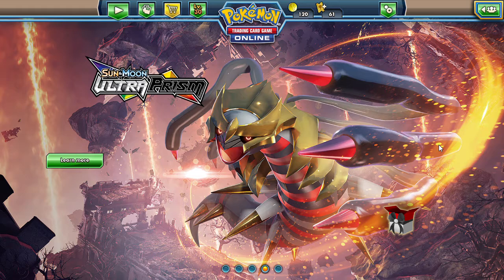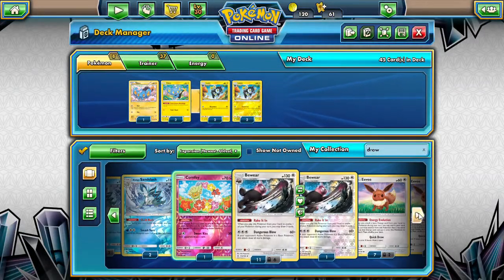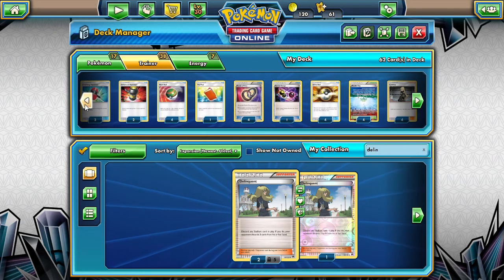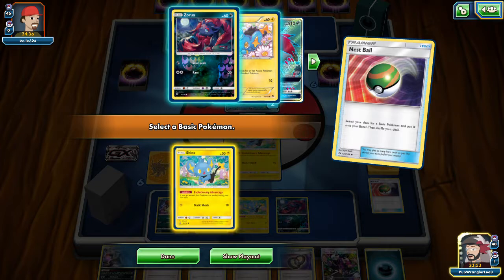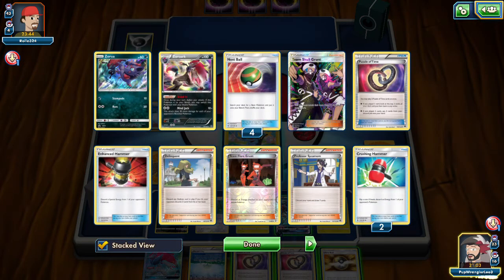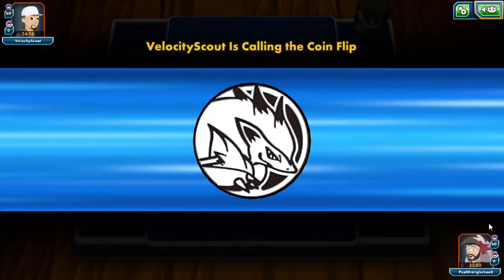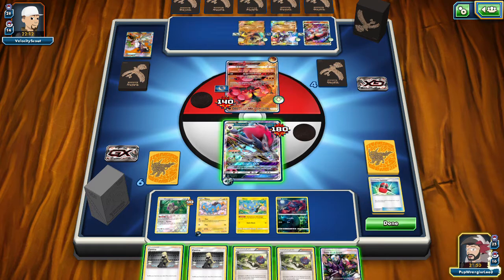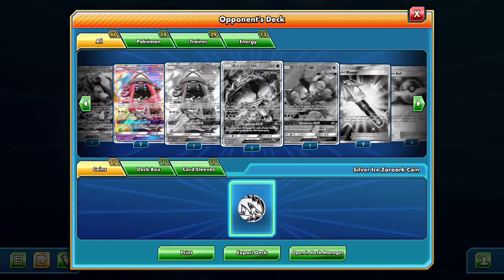PTCGO: Luxio Item and Energy lock with help from Zoroark GX.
Alola Dapper friends, DapperDraby here with you today to bring you another Pokémon tcg online decklist and match. Luxio doesn't like Items. It feels like it's cheating for the opponent to use them. So why not lock out energy too. Let's check out Luxio partnering with Zoroark to Stop our opponents in there track.

#Pokémon - 17

* 1 Oranguru SUM 113
* 2 Zorua PR-SM SM83
* 2 Zorua SLG 52
* 1 Zoroark BKT 91
* 3 Zoroark-GX PR-SM SM84
* 1 Shinx BKP 44
* 3 Shinx UPR 45
* 4 Luxio UPR 47

* 4 Ultra Ball SLG 68
* 4 Nest Ball SUM 123
* 4 Cynthia UPR 119
* 2 N FCO 105
* 1 Professor Sycamore BKP 107
* 4 Parallel City BKT 145
* 1 Enhanced Hammer GRI 124
* 2 Crushing Hammer SUM 115
* 4 Puzzle of Time BKP 109
* 2 Float Stone BKT 137
* 2 Bodybuilding Dumbbells BUS 113
* 1 Team Flare Grunt GEN 73
* 1 Team Skull Grunt SUM 149
* 1 Special Charge STS 105
* 1 Pal Pad UPR 132
* 2 Delinquent BKP 98

#Energy - 7

* 4 Double Colorless Energy SLG 69
* 3 Darkness Energy  7

PTCGO: PupWranglerLeo3